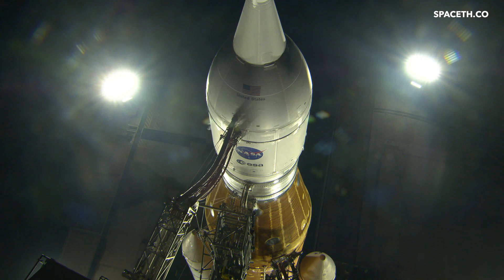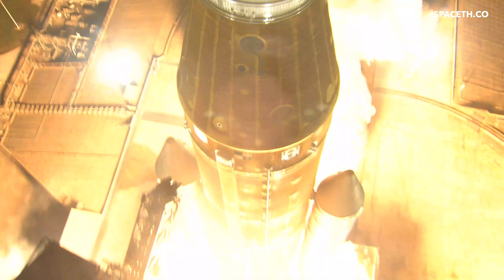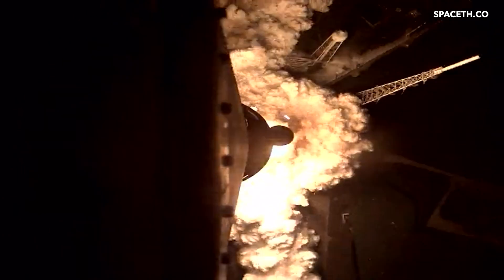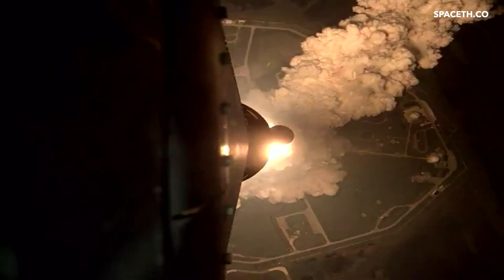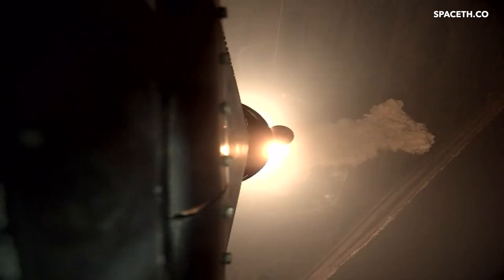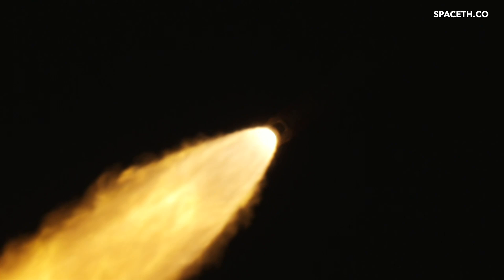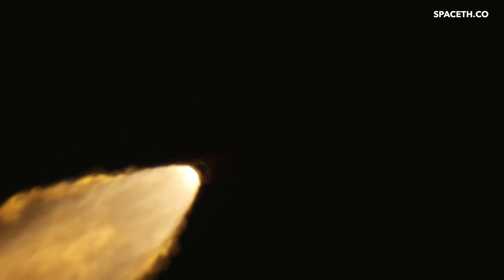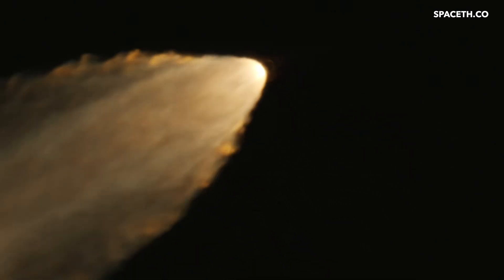ชมการปล่อยตัว Artemis I จรวด SLS ทรงพลังที่สุดในโลก (4K)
This video combine NASA's footage each pad camera on the launch attempt of the Artemis I mission on Nov 16, 2022. Video are isolated views from pad and onboard camera.